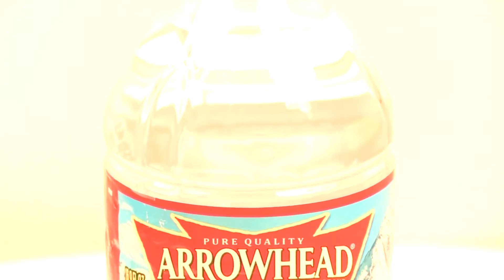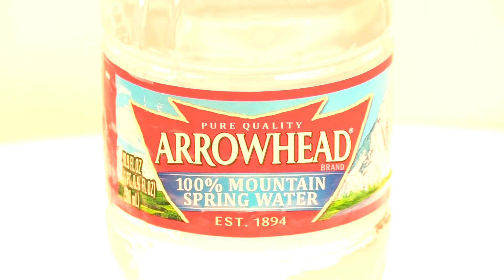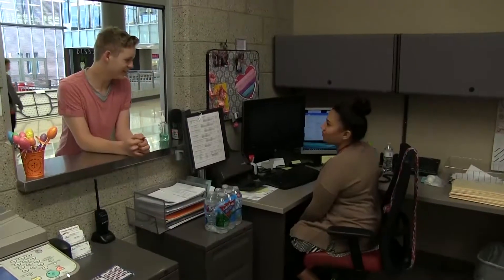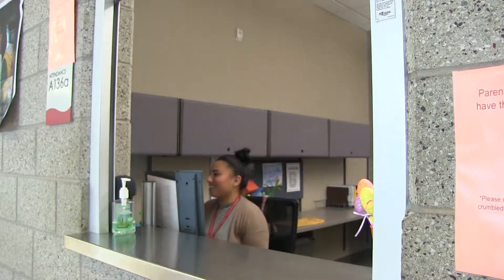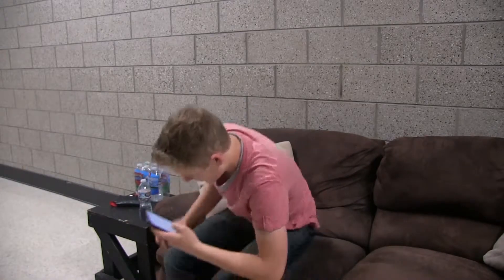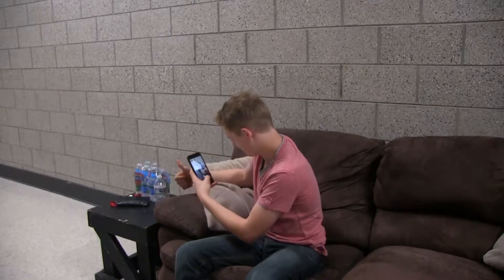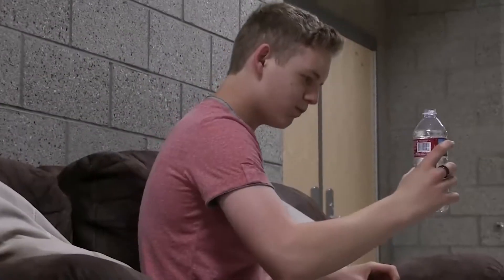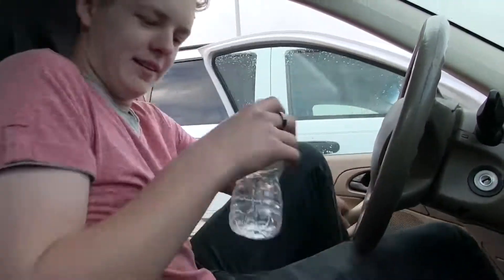Life of a Water bottle Team Pro Everything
Granger High School Student Produced News.